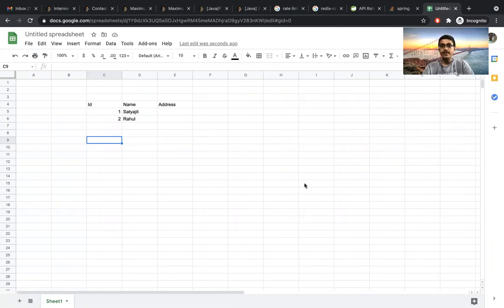GSI ( Global Secondary Index) in Dynamodb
In this video we will talk about what is global secondary index in dynamodb.